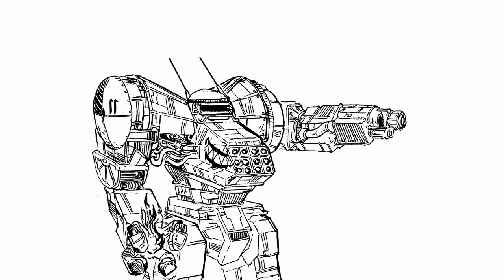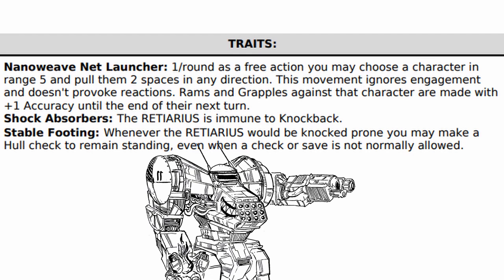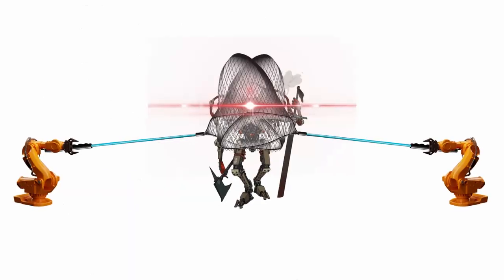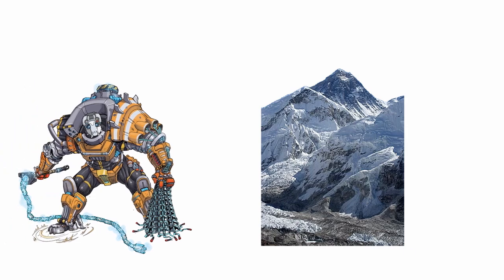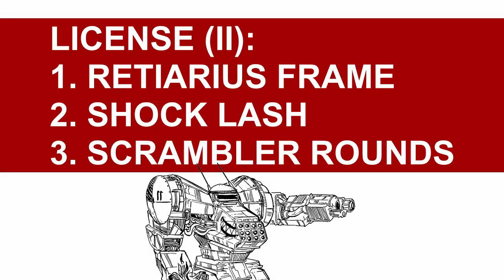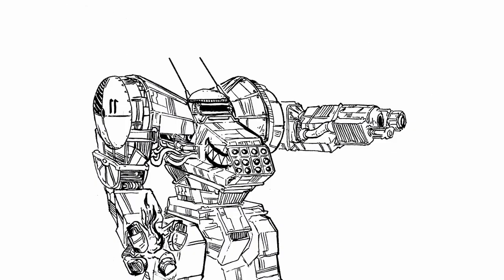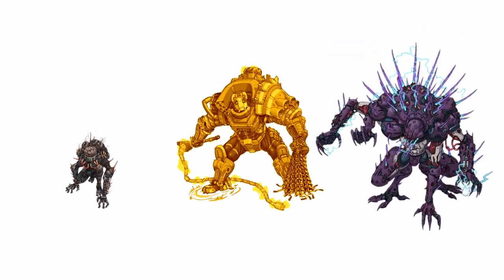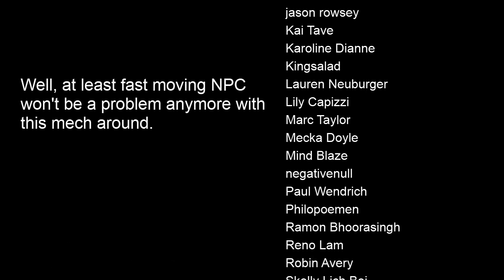Mechanic Brewery Season 3, a Lancer HOMEBREW Series: Retiarius (Chandrasekhar & Herschel)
STOP RIGHT THERE YOU CRIMINAL SCUM!

So with Retiarius done, Mechanic Brewery will be once again being put into hiatus until further notice or future competition. I have been having such a great time reviewing all the homebrew mechs from the fanmade Field Guide to Suldan, and I hope you too have as much fun as I did!

Profile Page (Retiarius) (143 page)

You can get a copy of the field guide here too!